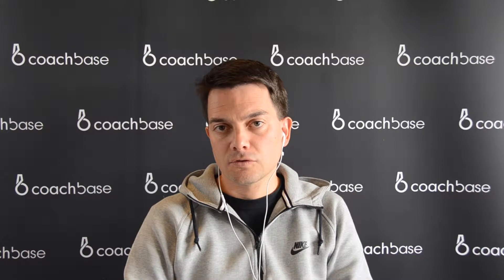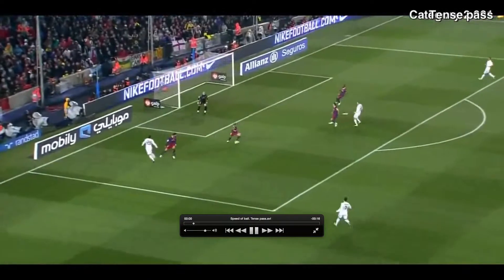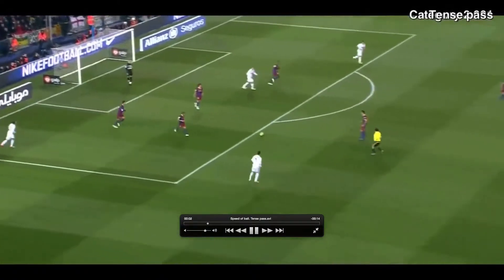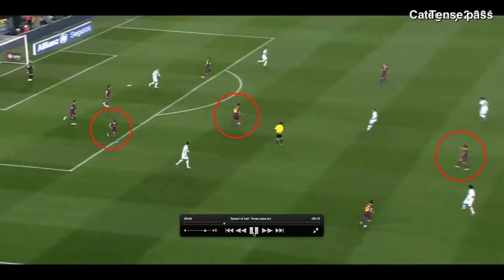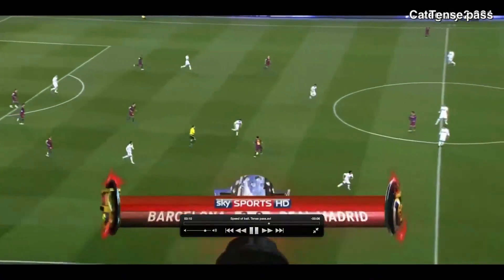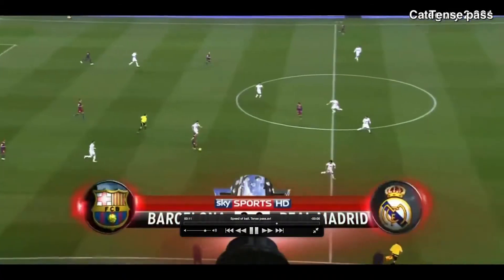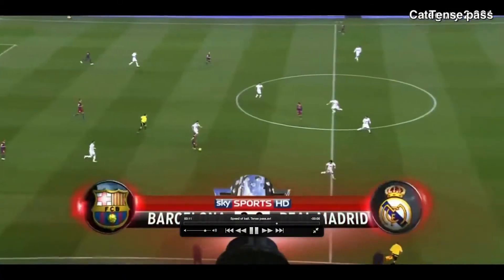Fast pass - Playing the FC Barcelona way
Fast pass - FC Barcelona football style